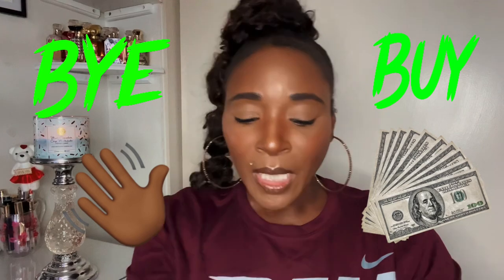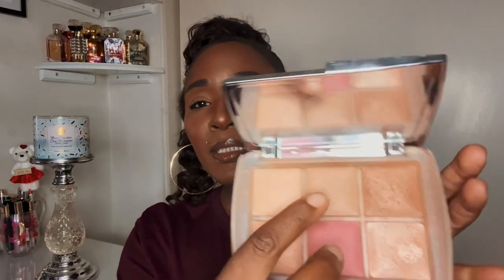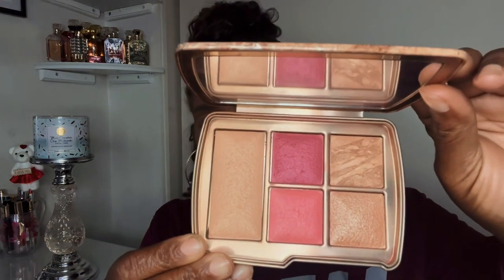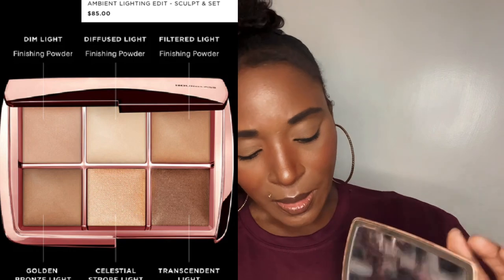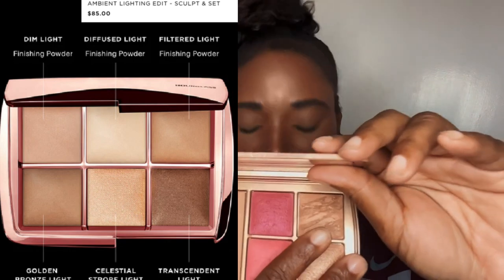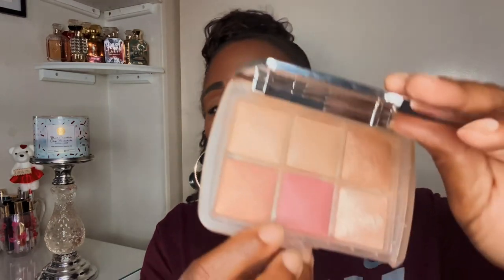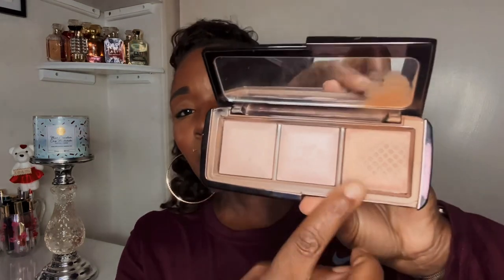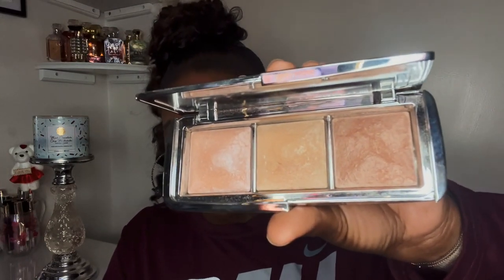HOURGLASS NEW AMBIENT LIGHTING PALETTES / SCULPT & SET. BLUSH & GLOW. BUY OR BYE#roadto2k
Hello Maimai beauty queens it’s your girl Maimaimaired aka Maisha. I’m doing a review of the new hourglass ambient lighting palette if your interested in maybe saving a coin or two, you should sit back relax and enjoy. Don’t forget to like comment subscribe share tap the notification bell check out my youtube community tab and all my other social media sites stay safe stay well kisses peace out.